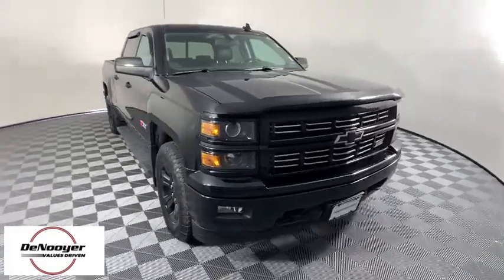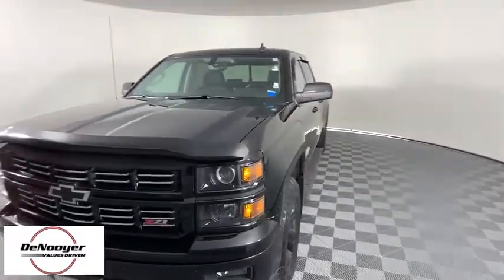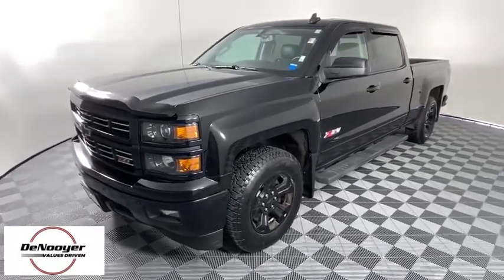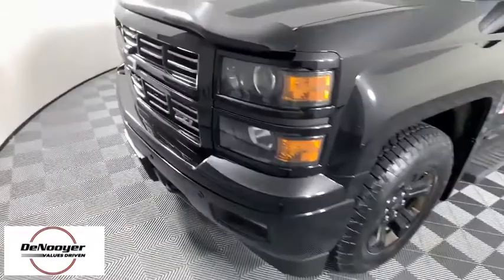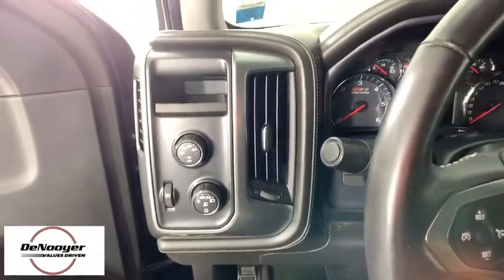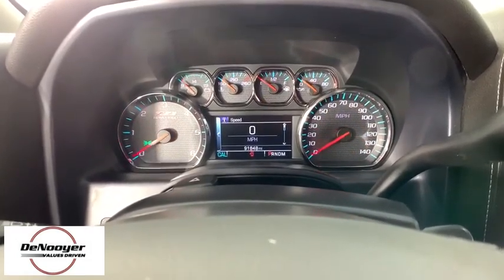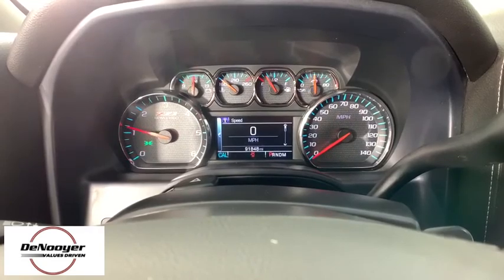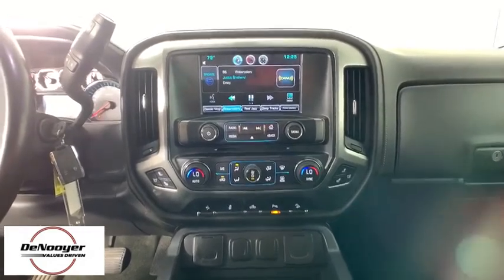2015 Chevrolet Silverado 1500 Colonie, Albany, Saratoga Springs, Clifton Park, Schenectady, NY 32998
Black Used 2015 Chevrolet Silverado 1500 available in Colonie, New York at DeNooyer Chevrolet. Servicing the Albany, Saratoga Springs, Clifton Park, Schenectady, NY area.
2015 Chevrolet Silverado 1500 LTZ - Stock#: 32998 - VIN#: 3GCUKSEC0FG506619

DeNooyer Chevrolet
127 Wolf Road

CARFAX One-Owner. Black 2015 Chevrolet Silverado 1500 LTZ 4WD 6-Speed Automatic Electronic with Overdrive EcoTec3 5.3L V8 ***ONE OWNER TRADE***, 6-Speed Automatic Electronic with Overdrive, 4WD, 3.42 Rear Axle Ratio, Appearance Package, Black Bodyside Moldings, Black Door Handles, Black Mirror Caps, Body Color Rear Bumper w/Cornersteps, Body-Color Grille w/Chrome Bars, Front & Rear Black Bow-Tie Emblems (LPO), Front Body-Color Bumper, Heated & Cooled Driver & Front Passenger Seats, Leather Wrapped Heated Steering Wheel, LED Cargo Box Lighting, LTZ Plus Package, Midnight Edition, Power Adjustable Pedals, Spray-On Pickup Box Bed Liner, Tailgate Bowtie Delete, Wheels: 18 x 8.5 5-Spoke Black Paint Alloy.brbrbrReviews:br  * Powerful, fuel-efficient engines; many available configurations; well-built, comfortable interior; quiet highway ride. Source: Edmundsbr  * If you dont already like the 2015 Silverado for the mere fact that its a Chevy, this pickup makes a compelling case for itself with a sophisticated yet intuitive infotainment system, refined interior and an available V8 engine with class-leading power output. Source: KBB.combr  * The Silverado is the truck you know and trust. The modern body is chiseled and sleek at the same time. The dramatic stacked double grille in front is complimented with vertically stacked headlights on either side, outlined in chrome. The bumper is contoured as well. Also, its tough persona is further accentuated by the geometric lines of its new sculpted fenders and dual power dome hood. The Silverado currently comes in three models: Short Box Crew Cab, Standard Box Crew Cab, and Standard Box Double Cab. Each has six trims with the 1WT as the Base and the LTZ Z71 as the top-of-the-line option. Knowing that it's what's under the hood that counts, the Silverado is stacked with impressive engines. The 1WT, 2WT, LT, and LT Z71 come standard with the 4.3L EcoTec3 V6, with 6-speed automatic transmission. The LTZ and LTZ Z71 come standard with the 5.3L EcoTec3 V8, which is also an option for the other trims. Don't forget the 6.2 EcoTec V8 with 420hp. The Max Trailering Package, offered with both V8 engines, offers class-leading trailering capacity of up to 12,000 pounds. The ride is quiet and the interior more comfortable than ever. The center controls have been updated with an improved layout and are easy to reach. Chevy's MyLink system is an extremely intuitive and helpful system to use. It allows you to control your music, make calls, and navigate to a number of stored destinations all by using your voice. 2WT, LT, and LT Z71 trims get a 4.2-inch color screen to go with it, and the LTZ and LTZ Z71 get an 8-inch color touchscreen. In terms of safety all models come with 4-wheel ABS disc brakes with Duralife rotors, StabiliTrak with Electronic Sway Control and Hill Start Assist. Source: The Manufacturer Summary